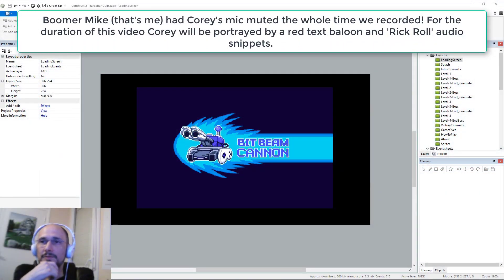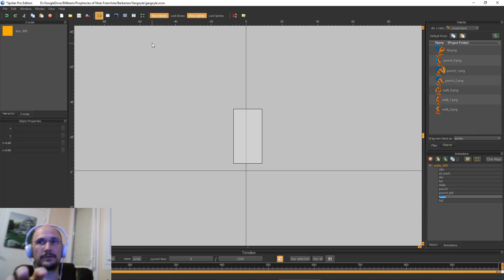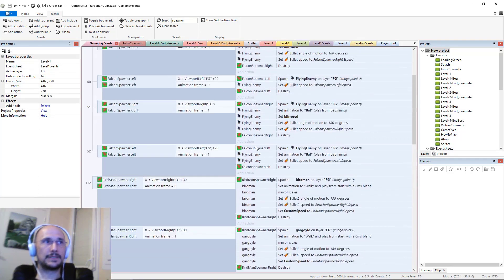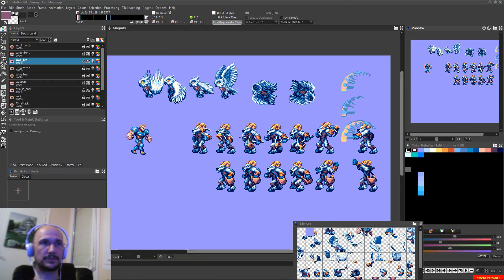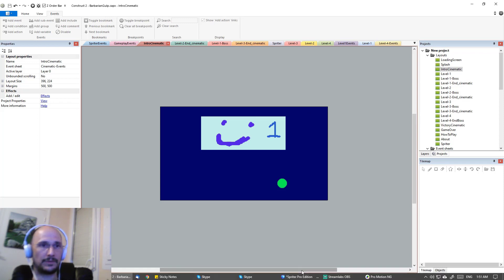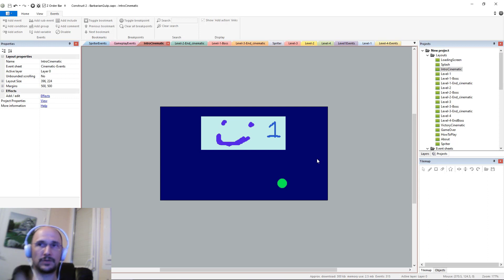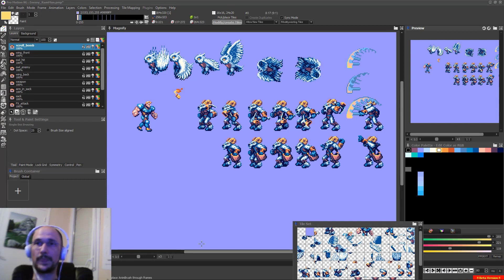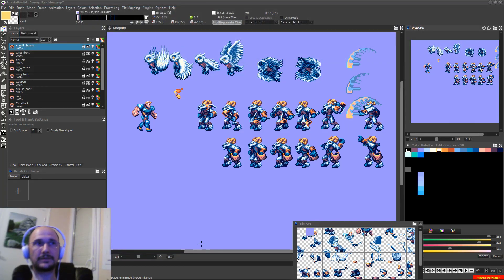Making a retro pixel art game crunchtime update video 2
We're seeing how close to a finished version 1.0 we can get this entire game in just 1 weeks time.
This is the second daily progress update video for this endeavor.